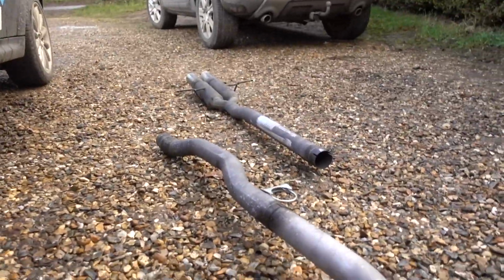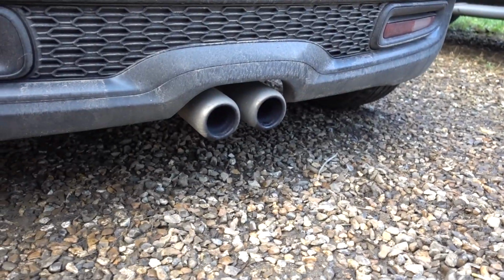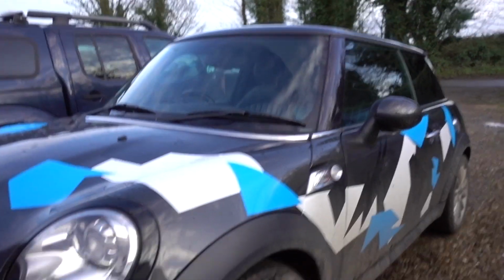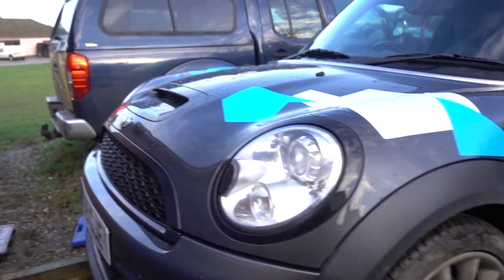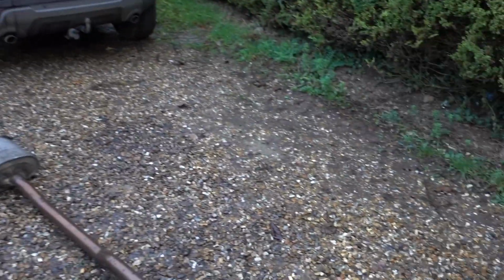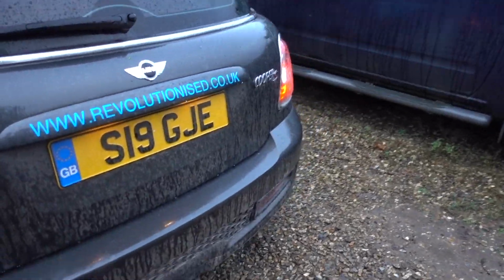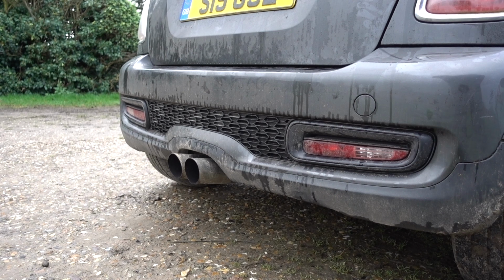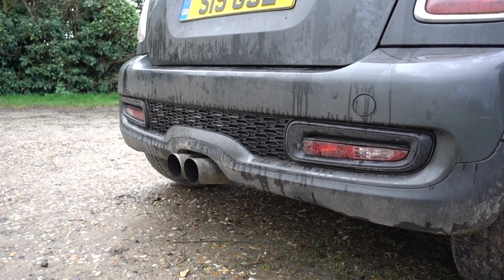Fitting my Hornet Exhaust System to my R56 Mini Cooper S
Today I took the plunge of installing my Hornet Exhaust system to my Mini Cooper S R56. This video doesn't show the sound, its more focussed on the installation it. There are 2 clips at the end of a before and after, to show the difference, but the video doesn't do this exhaust system justice.
I will be doing a full on video, using proper equipment, to ensure you all see the best experience.